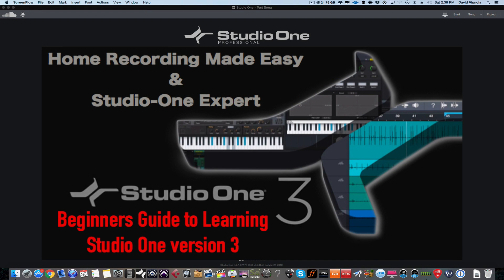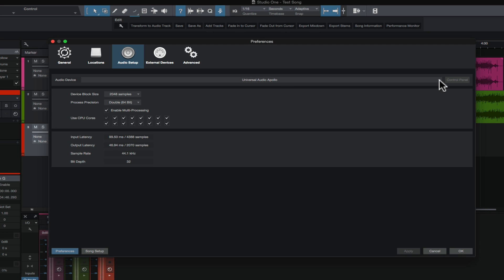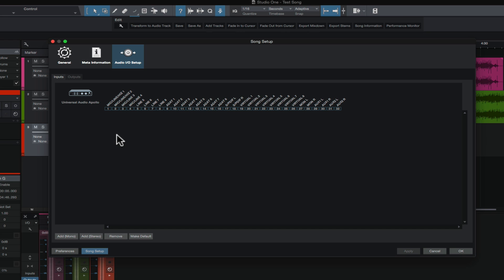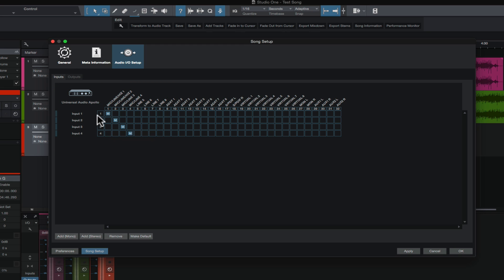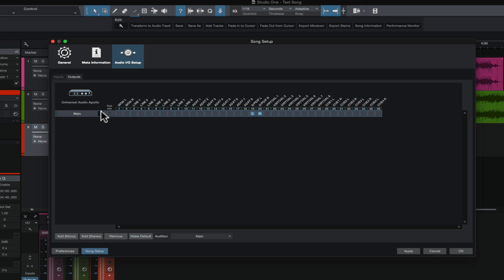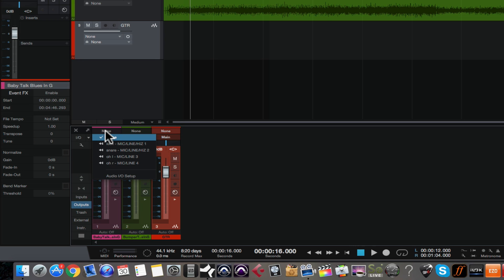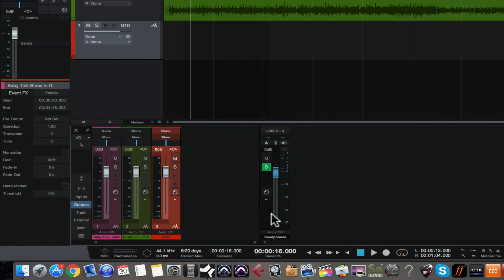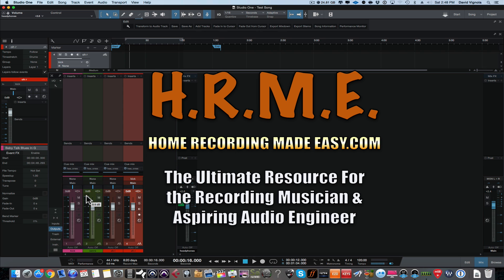Presonus Studio One - Beginners Guide #4 - Audio I/O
Get my Presonus Studio One Beginners Guide